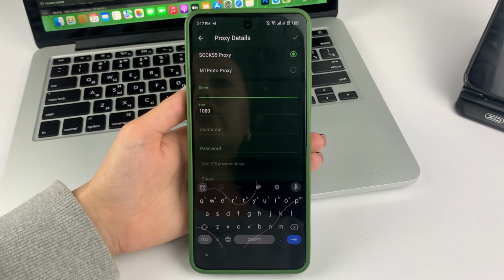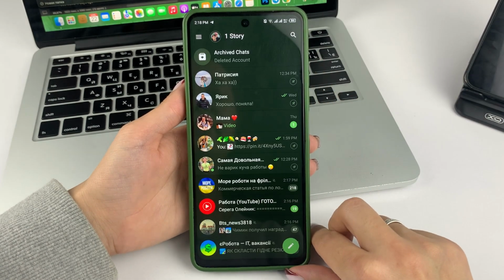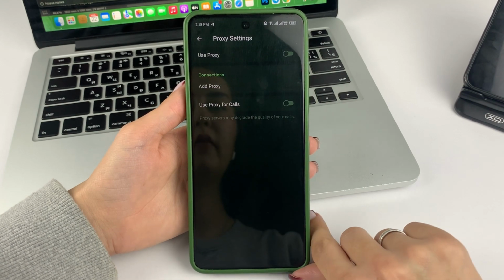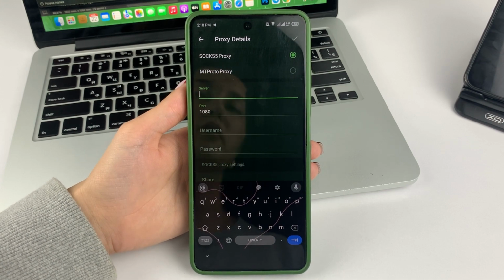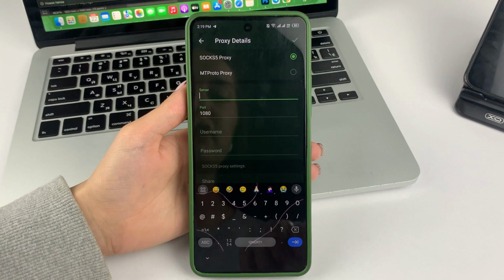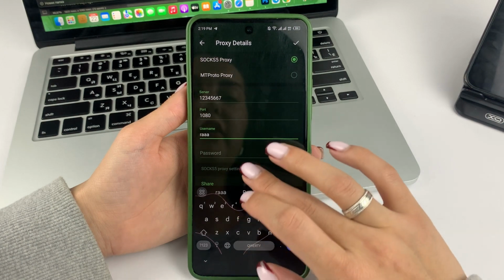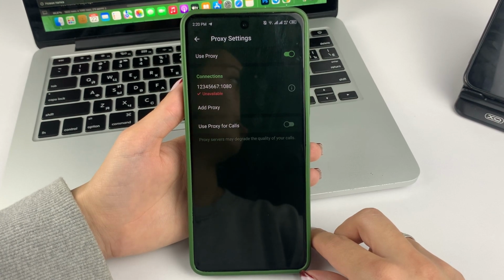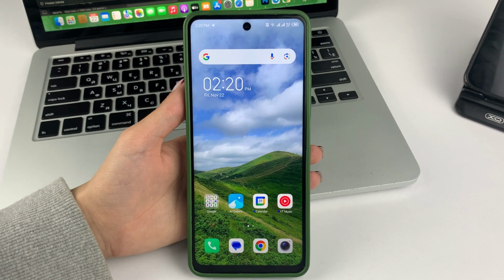How To Set Proxy On Telegram On Android - Full Guide